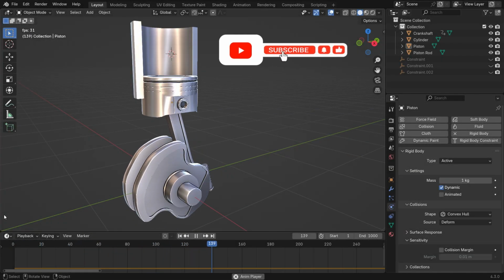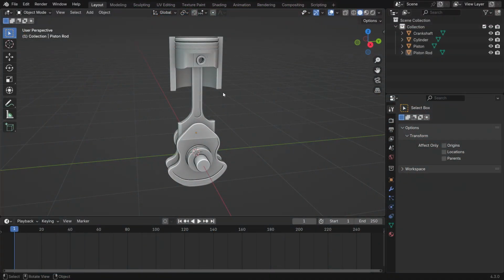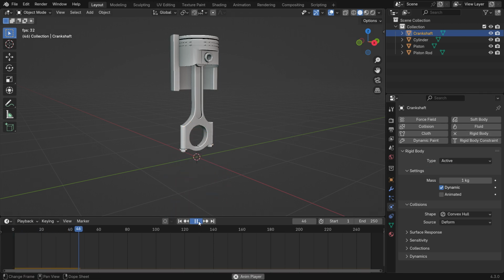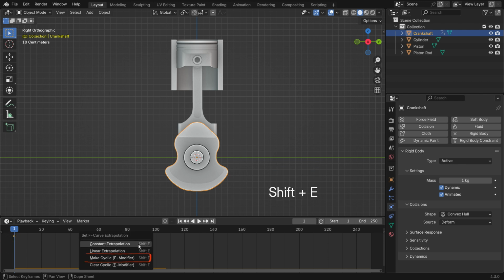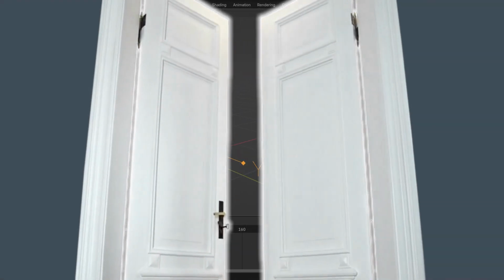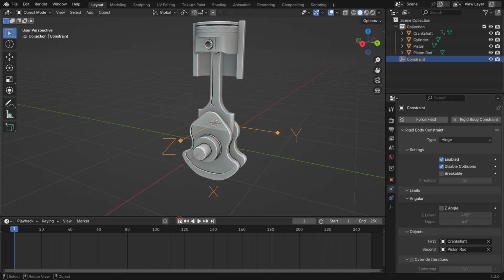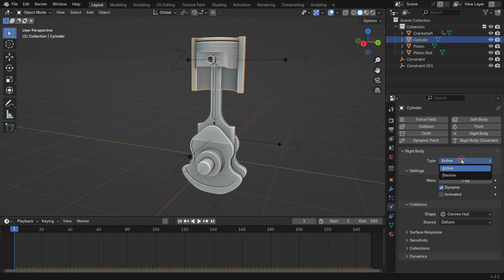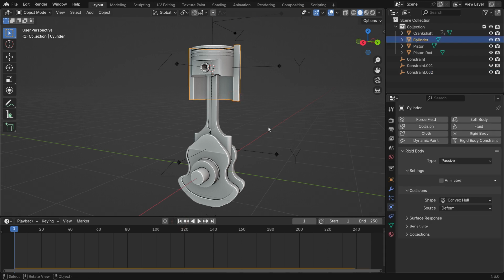Blender 4.3 Mechanical Rigging Using Rigid Body Simulation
In this tutorial, we'll learn how to create mechanical engine rigging using Rigid Body Simulation. I’ve already made a tutorial on mechanical rigging using an armature. You can watch this tutorial from the link.

00:00 Introduction
01:19 Animating The Crankshaft
03:02 Connecting The Crankshaft To The Piston Rod
04:47 Connecting The Piston Rod To The Piston
05:31 Adding Slider Constraint Between The Cylinder And Piston